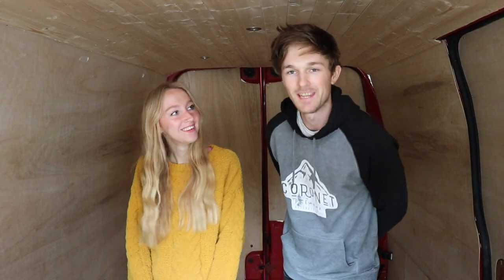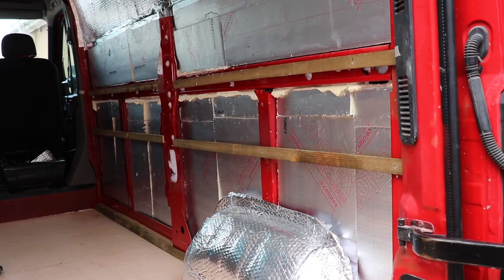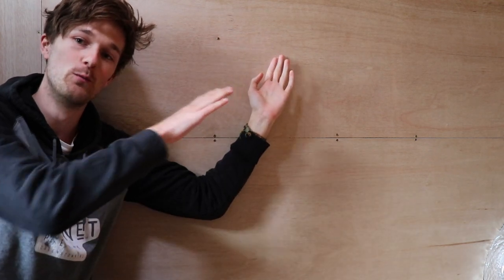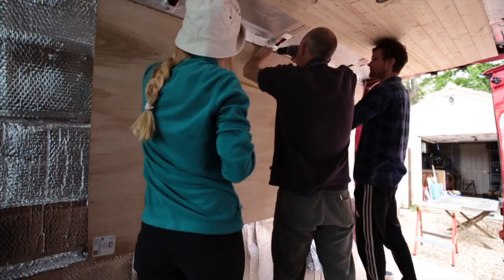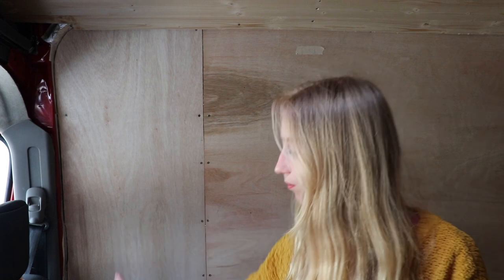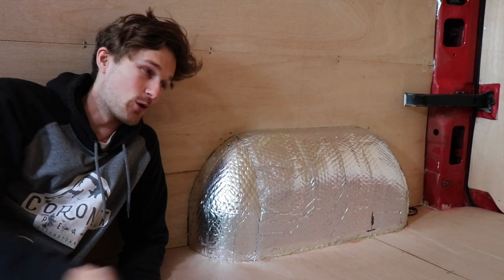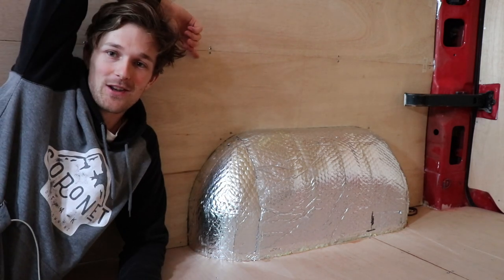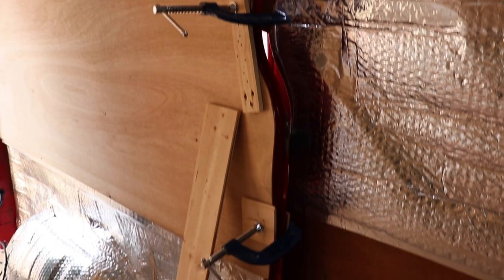How to Make Plywood Walls | Self Build Van Conversion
Perfect Long Term Van Life/ Travel Internet 50% discount off your first month using the code “sheisthelostgirl” (for Plus and Premium Plans, it will apply on the online order page, for Starter package inform them via email, and they will apply to 1st month daily pass fees).